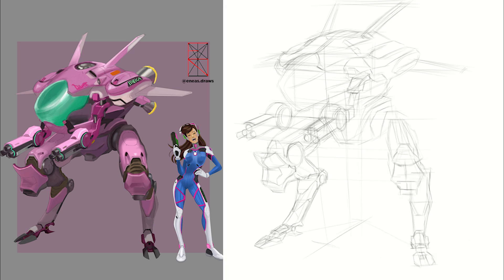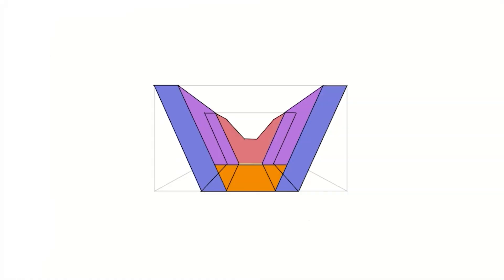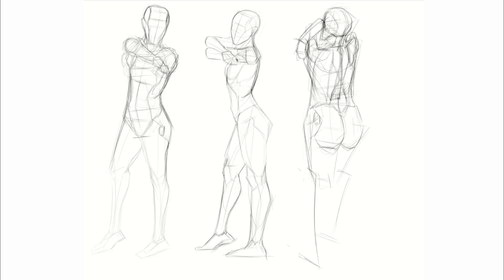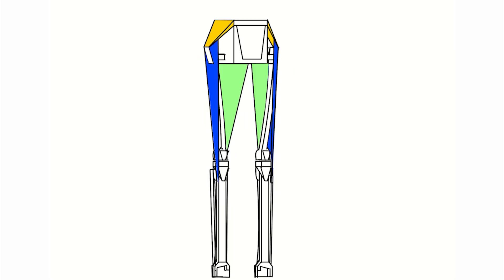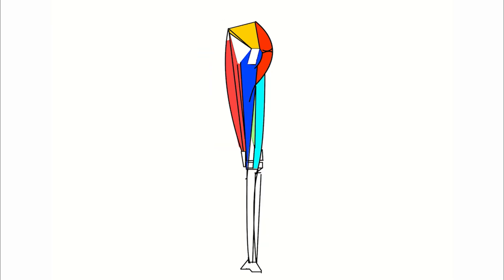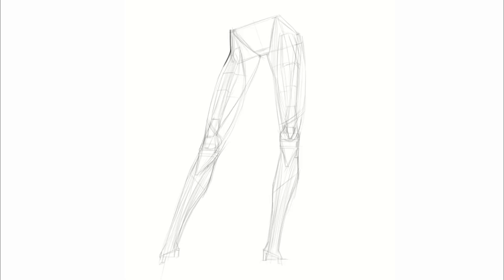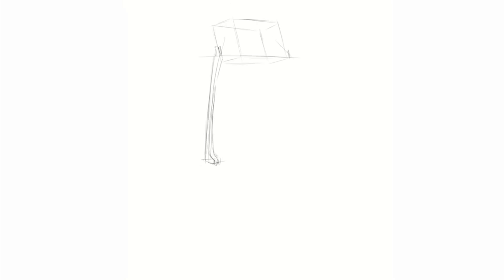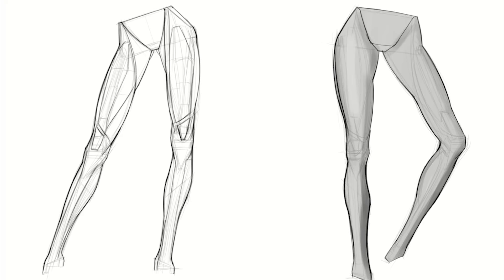Anatomy of hips and legs (In Perspective)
Musica de fundo / Background music

00:00 - Intro
00:30 - theoretical part
04:17 - Practical part